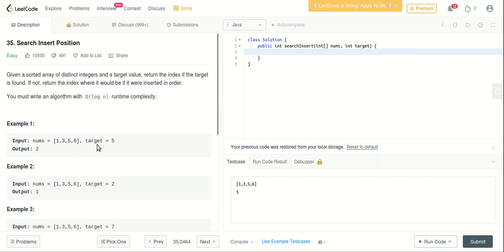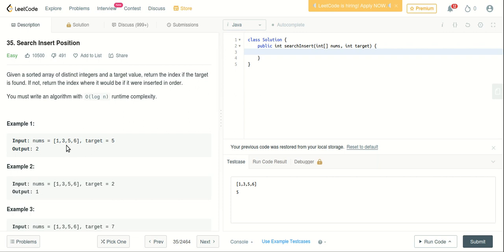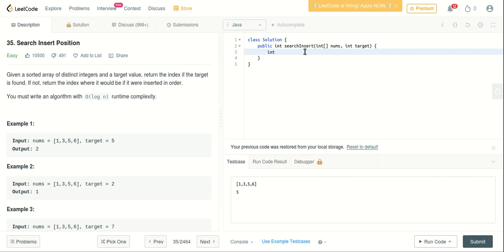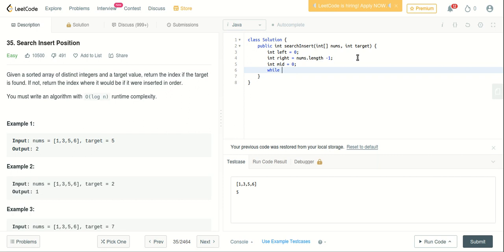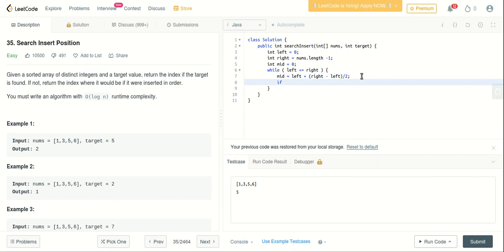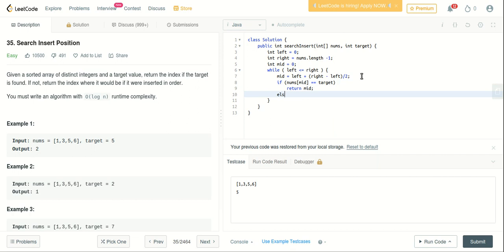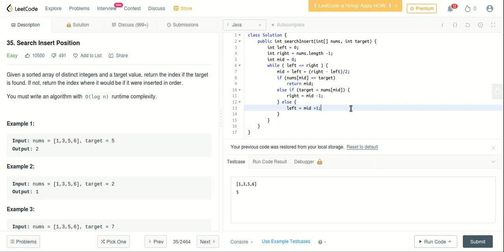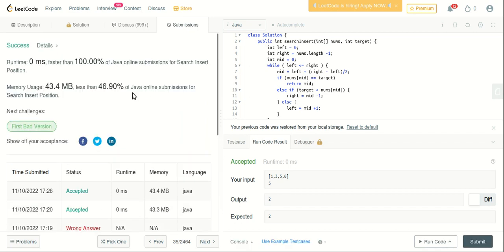Leetcode Search Insert Position, Binary Search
Binary search code in Java